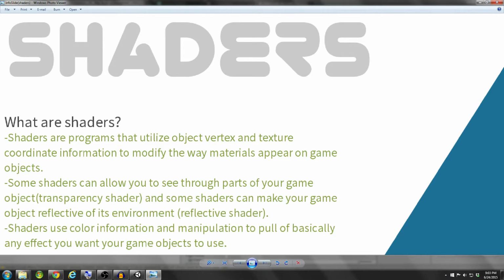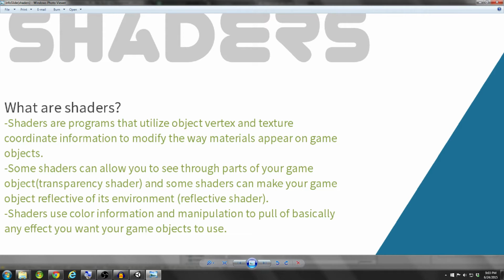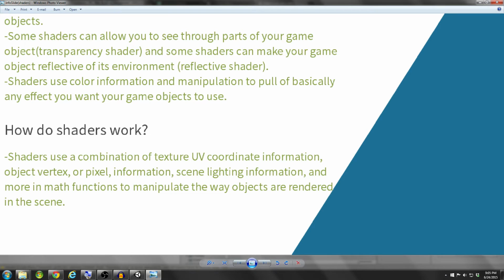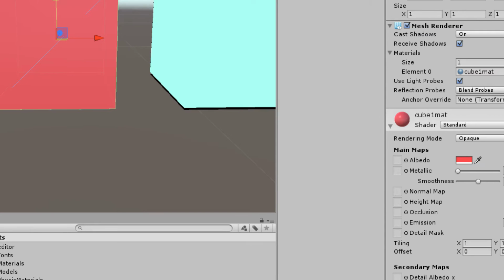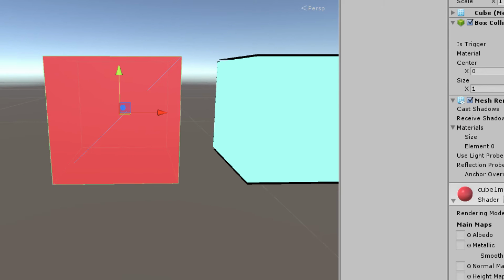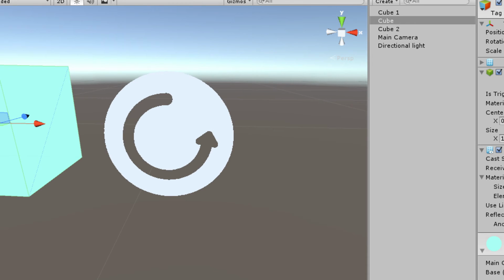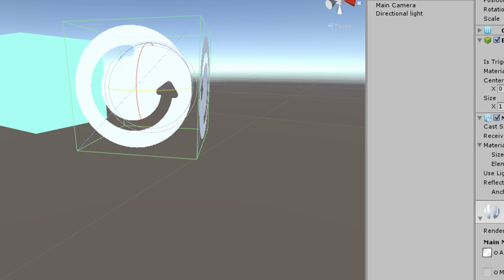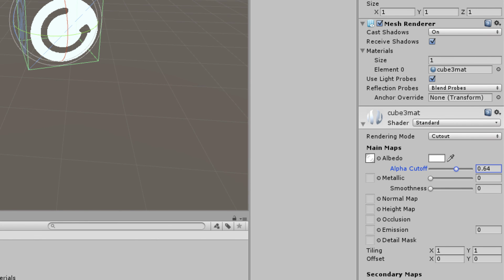Unity3D Basics - What are Shaders??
In this lesson, you will learn everything you need to know to get started with shaders in Unity3D.

You will learn about the material-shader relationship and gain a better understanding about what a shader's role is in the rendering pipeline.